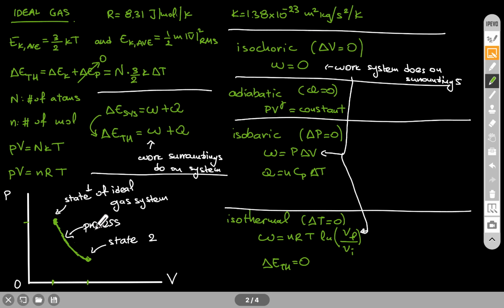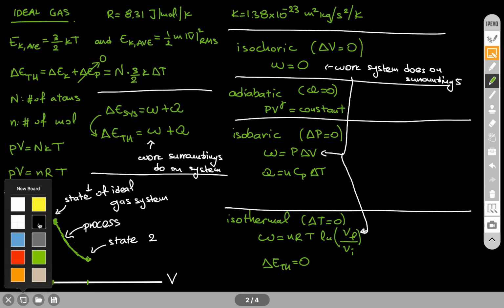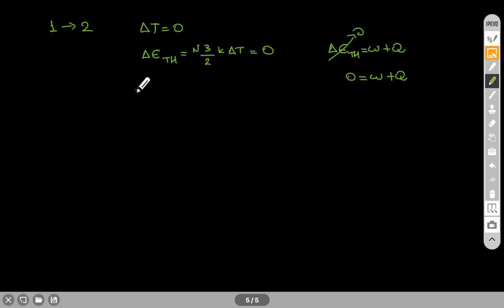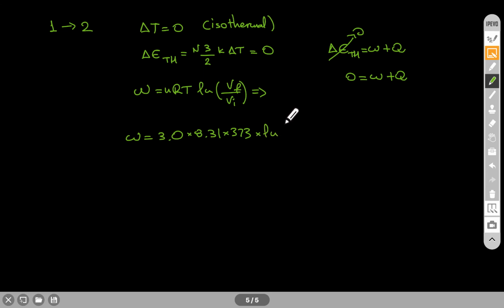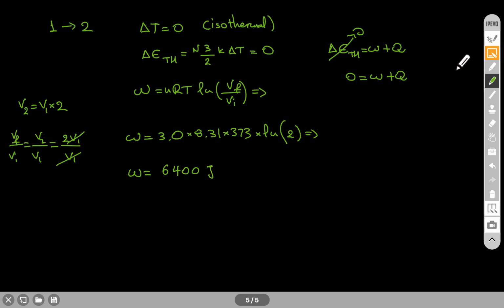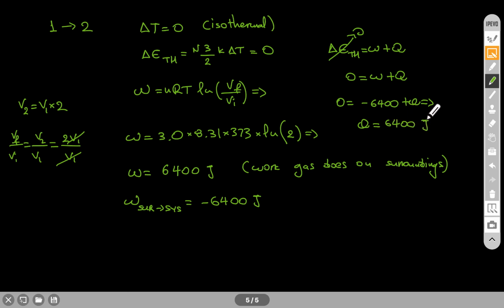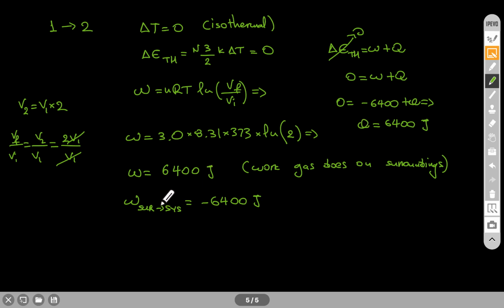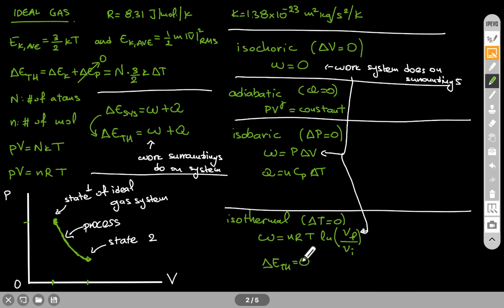Ideal gas process example